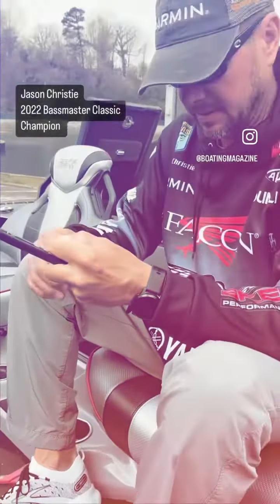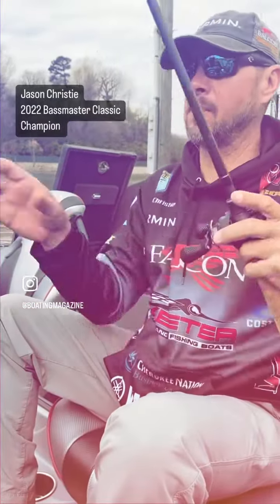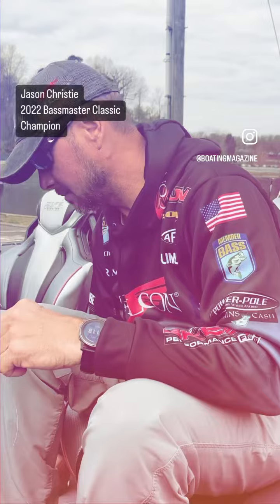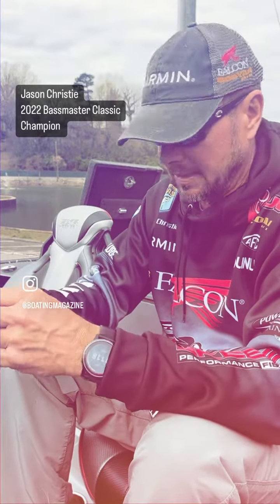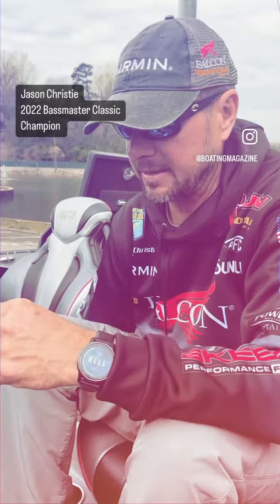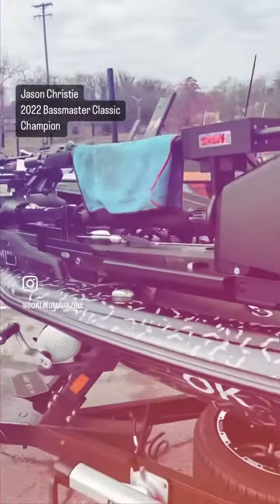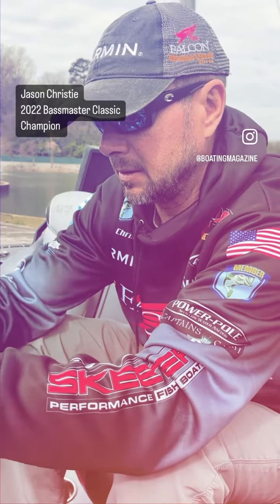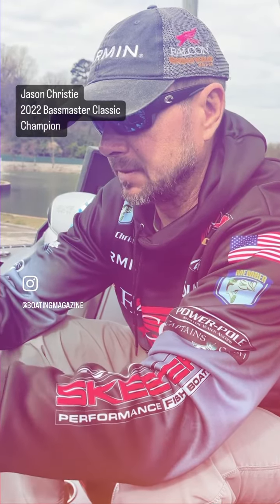Jason Christie, 2022 Bassmaster Classic Champion on the Eve of the 2023 Classic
Jason Christie, Bassmaster Classic Champion, preps tackle and @YamahaOutboards01 powered boat.